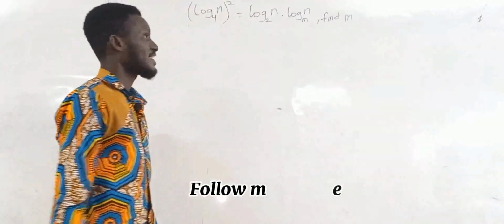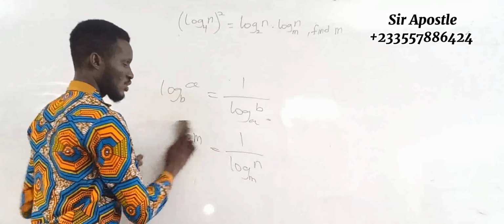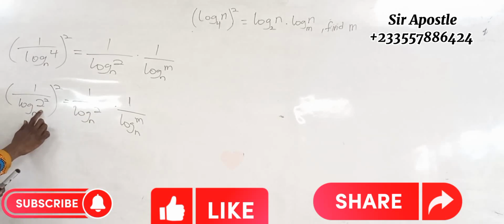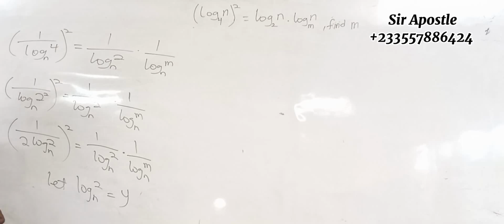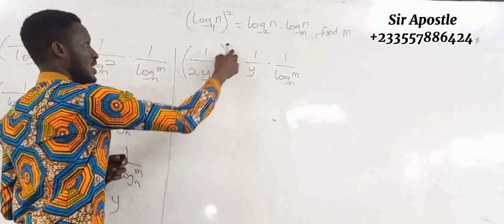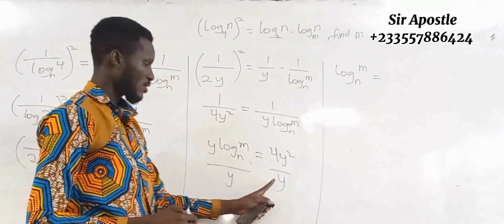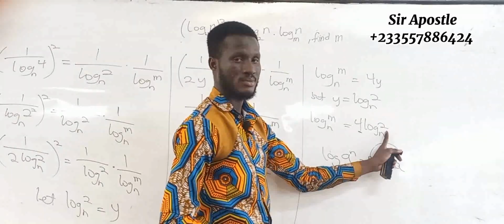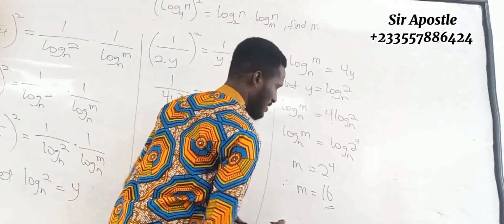Trick question| 99%failed this| how to solve Indices and logarithm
This video contains a trick question on logarithm. In order to solve this, you have to apply all the laws you learnt on indices and logarithm. Watch out for more questions on indices and Logarithm.